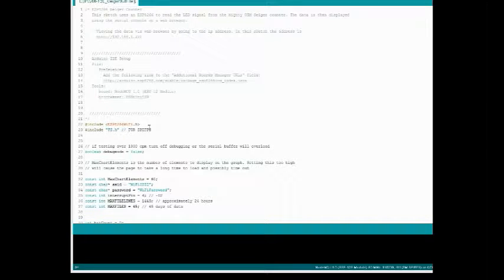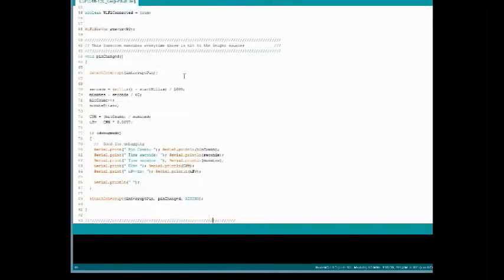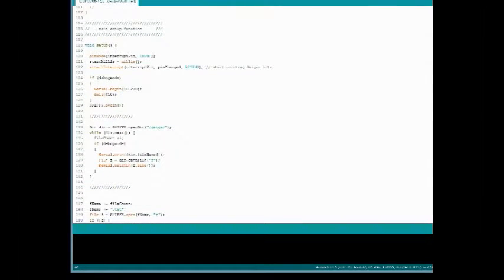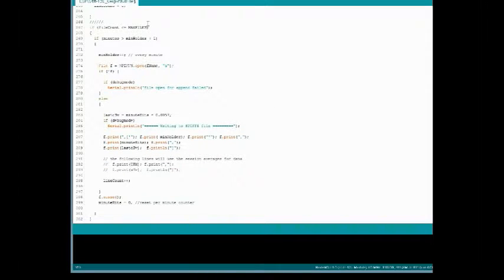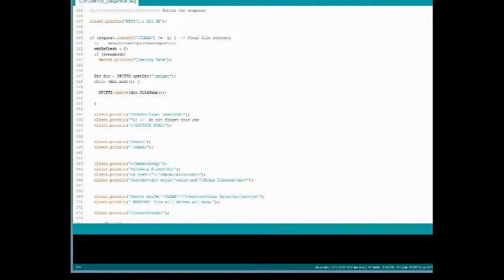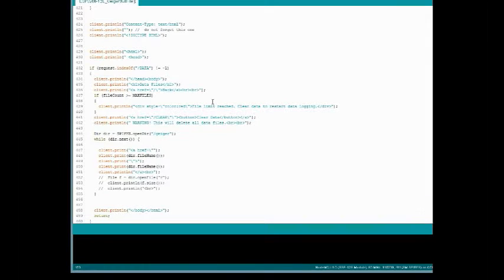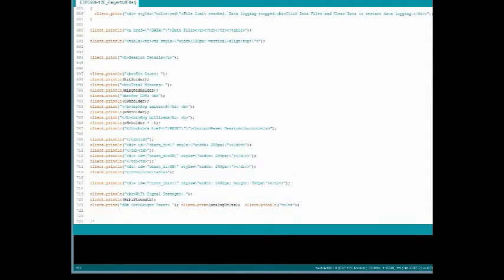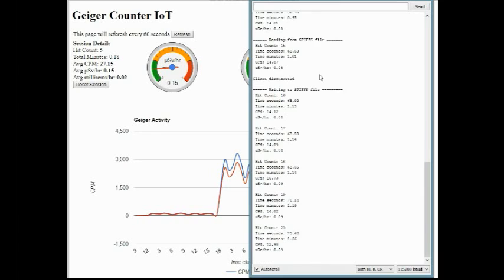Geiger Counter IoT Code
A brief overview of the Arduino IDE sketch code used to drive the ESP8266-12E. Uses interrupts to count Geiger tube hits. Every minute the data is logged to a file. When the file contains 24 hours of data, a new file will be created. The amount of data stored is limited to the capacity of the ESP8266-12E. However, it can easily capture more than a month of continuous Geiger counter data.

There is a link to download the source code on the instructable